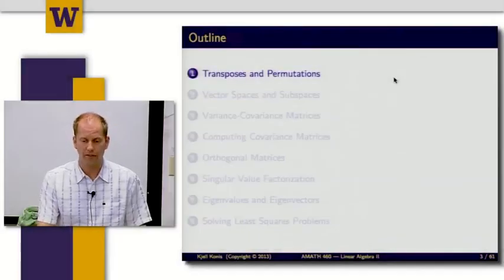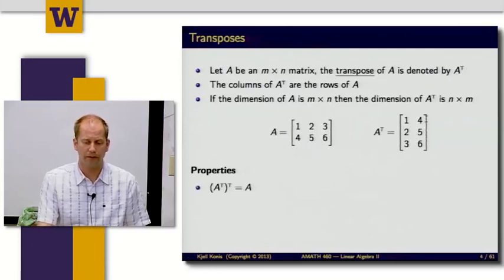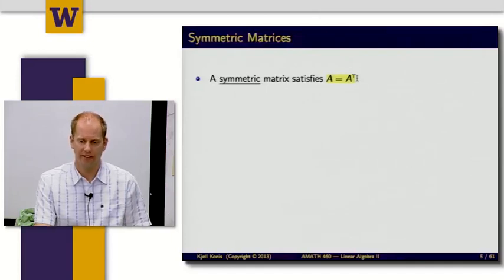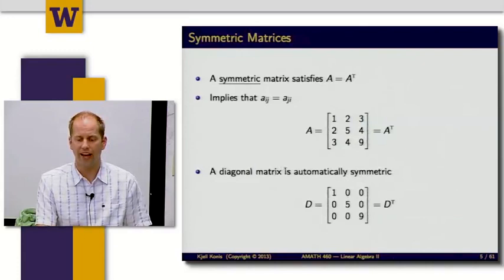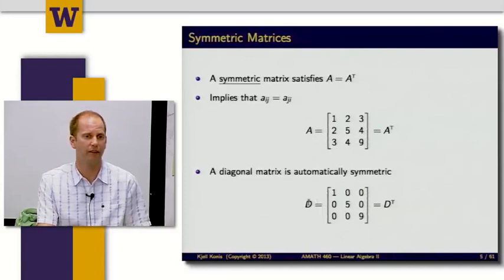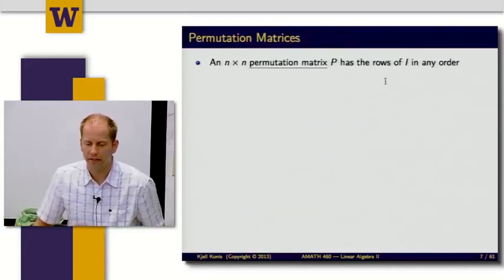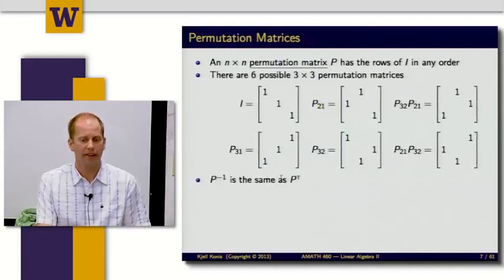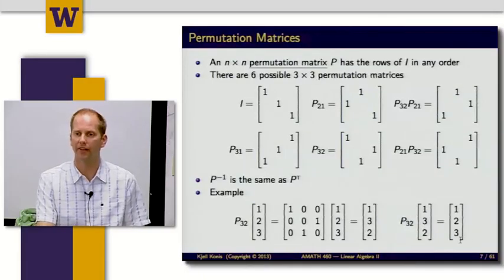Mathematical Methods for Quantitative Finance || 02 W6 1 Tansposes and Permutations 13 55